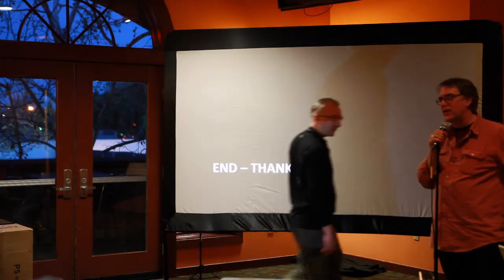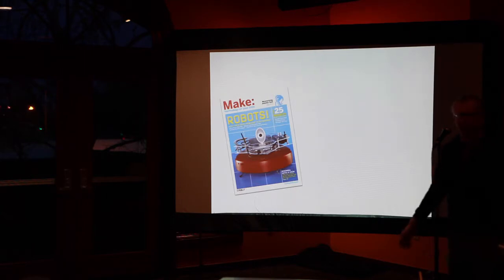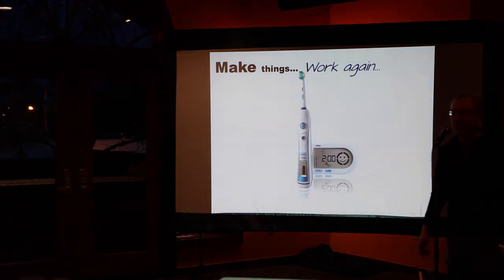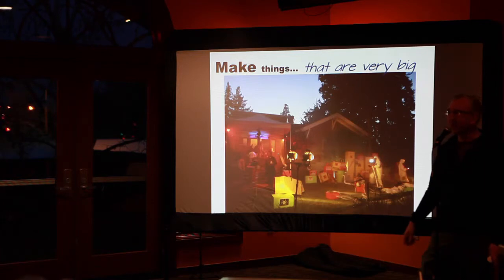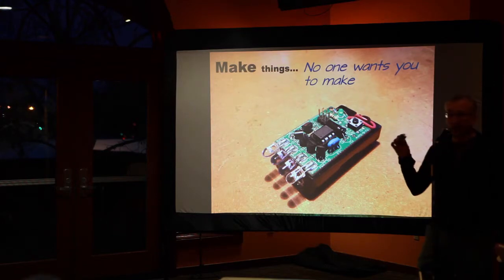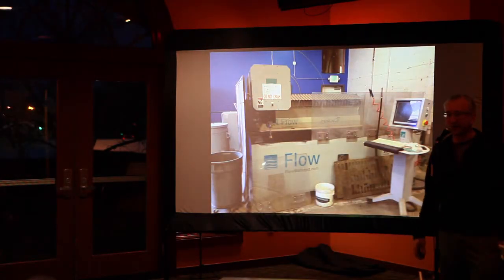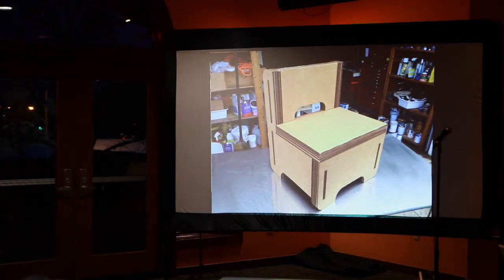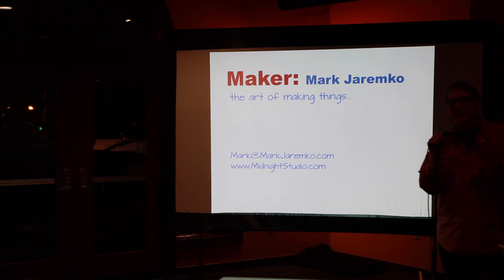Maker: The Art of Making Things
Pecha Kucha San Jose Vol 6: Mark Jaremko shows the inventive process exercised to create a new type of chair.